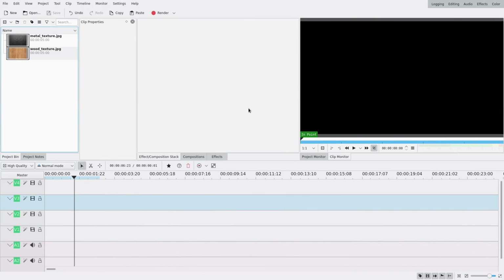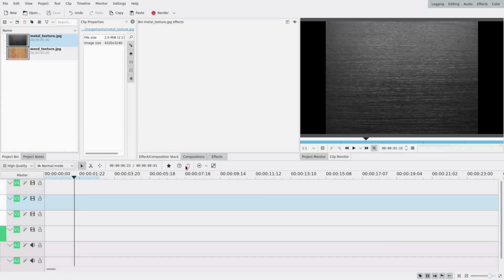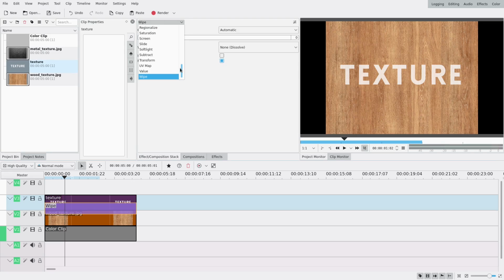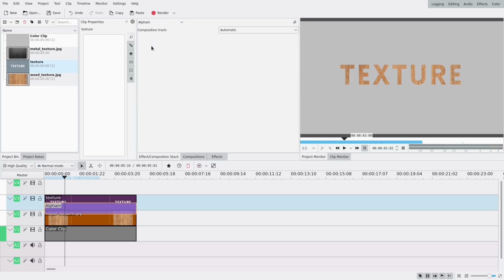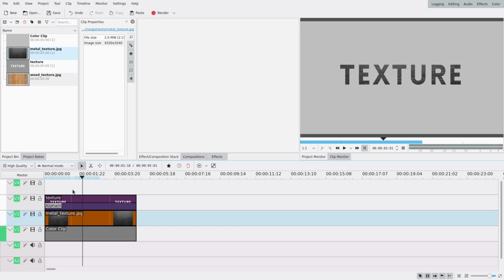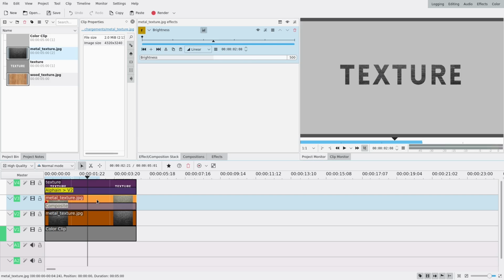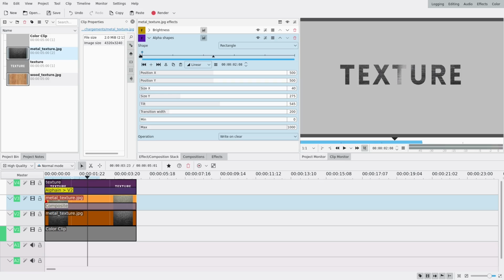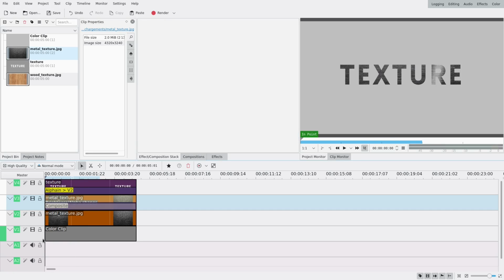Kdenlive Tutorial - Text effect #17 [textured text]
Here, I show you how to make a text with a texture, and add a shimmer to it. It's a pretty simple one, just make sure that your textures are PNGs or else you'll get a white screen (not talking from experience here...)

btw, to whoever requested the text reveal with the skate board, have a look at this